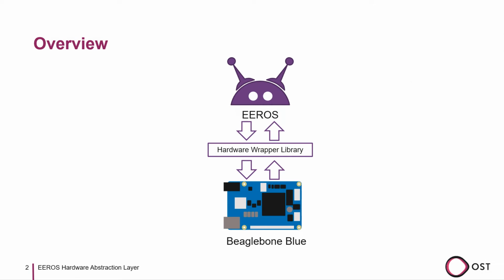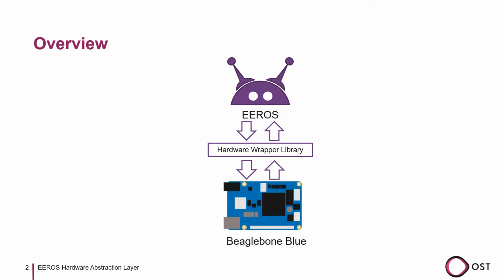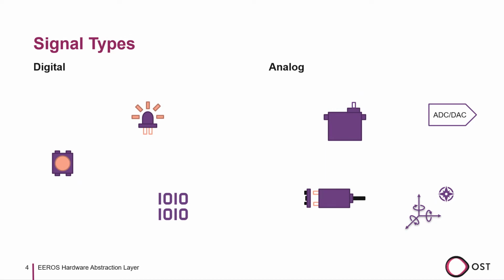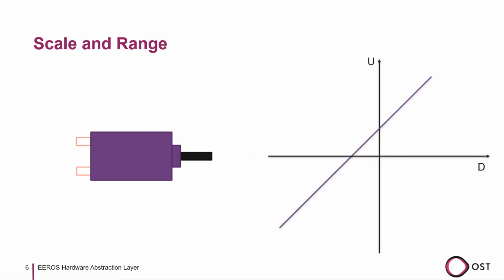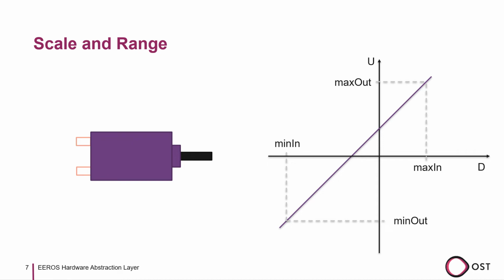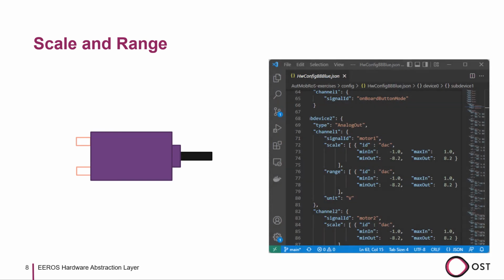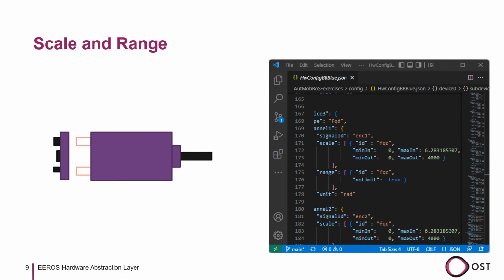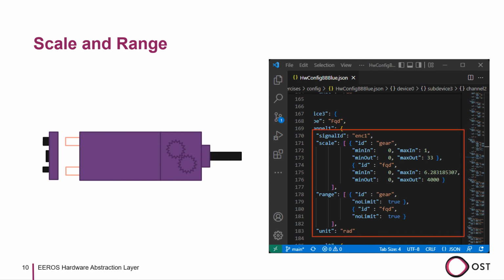EEROS Hardware Abstraction Layer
In this video we will learn more about the hardware abstraction layer.

There are also course materials for the Development of Mobile Robots